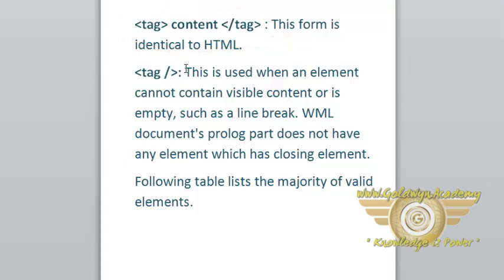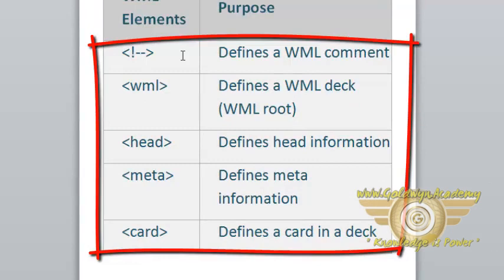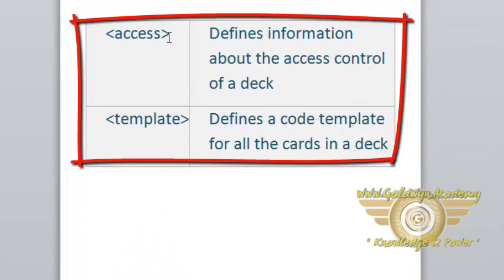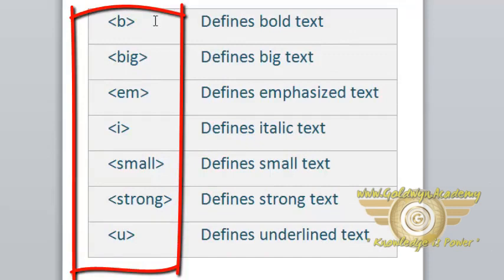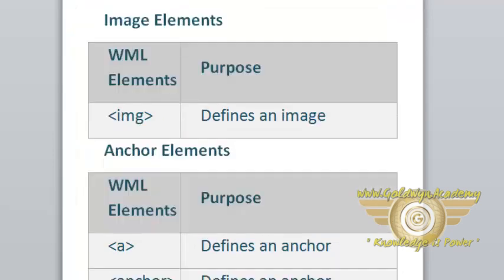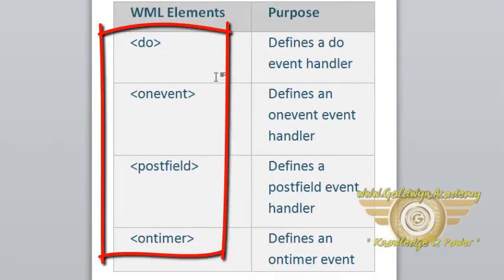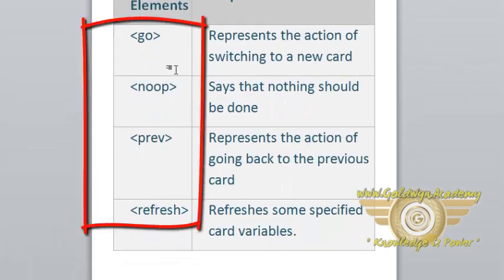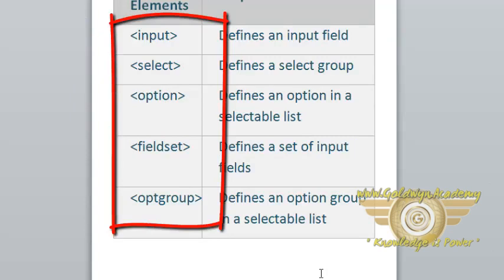Wml Elements PART-4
Wireless Markup Language (WML), based on XML, is a now-obsolete markup language intended for devices that implement the Wireless Application Protocol (WAP) ...